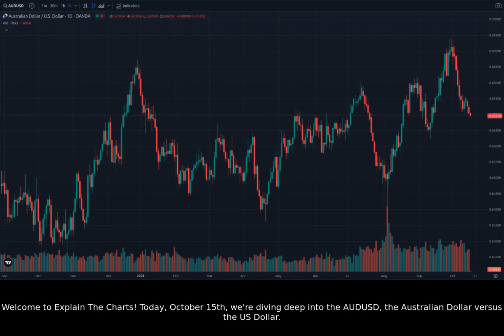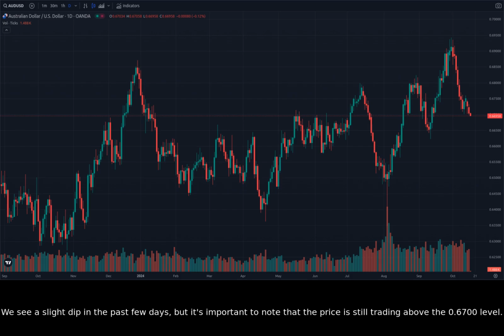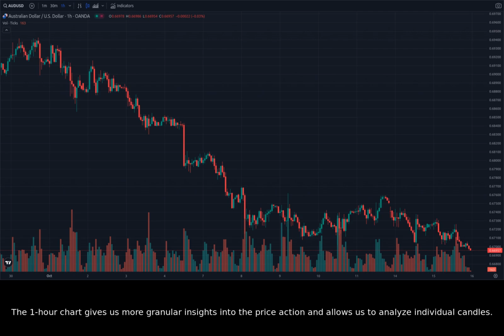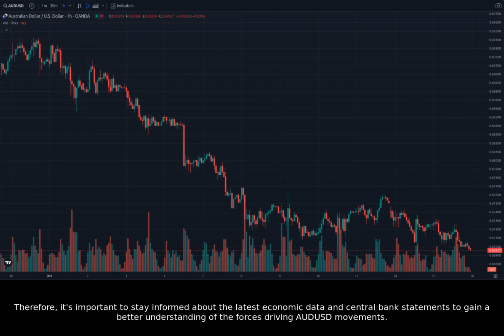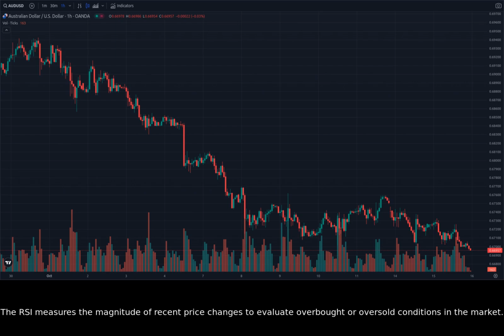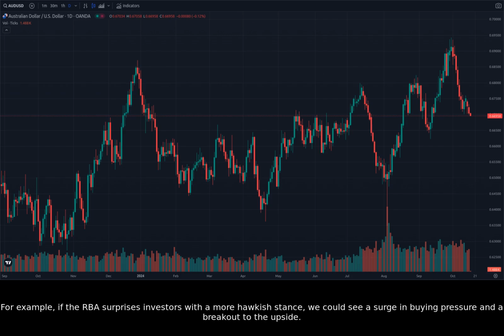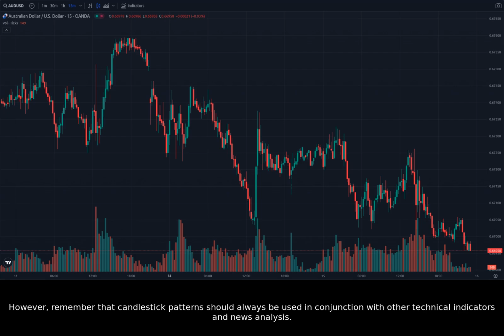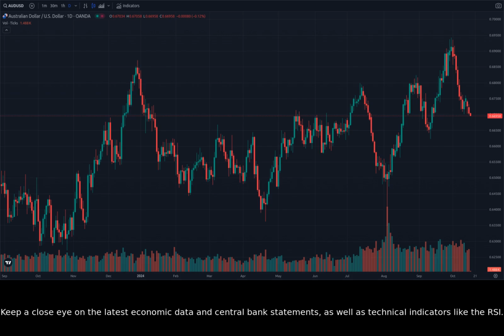AUDUSD - Is The Aussie Dollar Ready To Rebound? News & Chart Analysis - October 15, 2024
Welcome to Explain The Charts! Today, October 15th, we're diving deep into the AUDUSD, the Australian Dollar versus the US Dollar.  We'll break down the latest news and events impacting the currency pair, including global economic developments and any recent statements from central banks. But it's not just the news that tells the story, we'll also be analyzing the technical charts, highlighting trends, reversals, key price levels to watch, and support and resistance zones. Get ready to learn the factors that could make AUDUSD bullish or bearish, and gain insights into both short-term and long-term trading strategies. Join us as we decode the signals and empower you to make informed trading decisions!